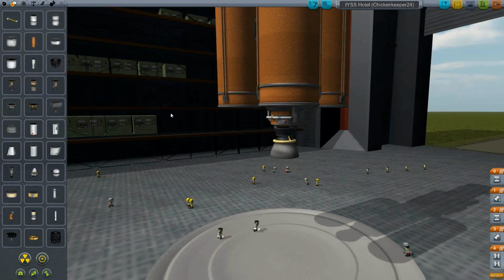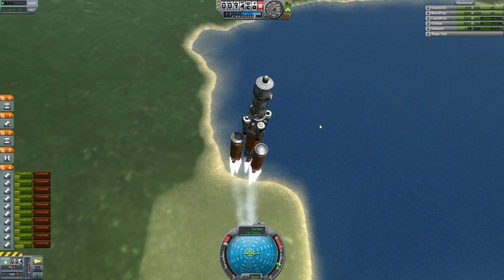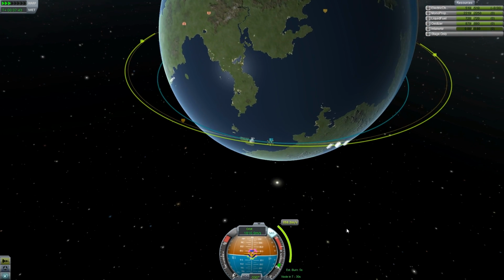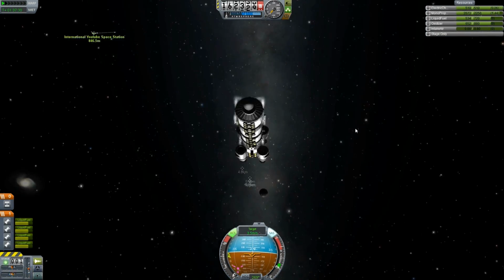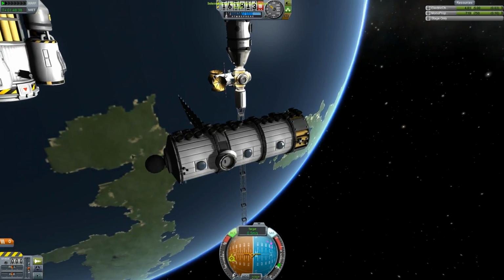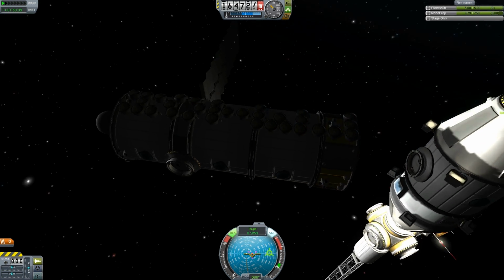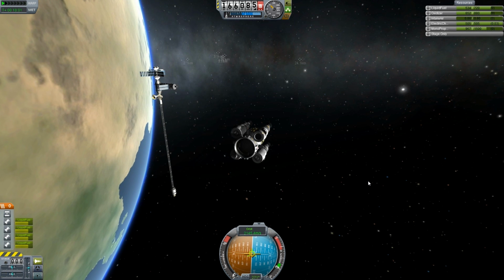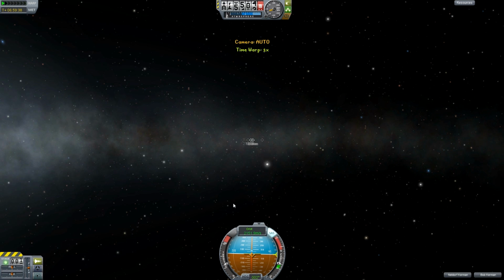Kerbal Space Program: IYSS - Hotel Chickenkeeper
Wherein I show you my contribution to the International YouTuber Space Station (IYSS).

Rules (Applies only to people selected to be a part of this project) :

1. You must make a video of the mission (In order to log the progress)

2. You have 48 hours to add your part and to record the mission (If you need more time, we can work something out. This is meant to keep the expansion rolling.)

3. Vanilla Parts Only, No Mods

4. Each Module must have a purpose, it can be ridiculous or useful, it is up to you.

5. You cannot remove or rearrange anything on the station. This will provide some interesting challenges.

6. You must have at least 1 open docking port on your module. (This is to make sure we can keep expanding.)

7. Try not to use a lot of parts that will cause EXTREME Lag. **UNDER 50 PARTS**

8. One Module per Person.

9. Name your Module after yourself. (So we all know who it is from.)

10. Wait on us for the OK to upload your video. (We don't want any confusion or early uploads.)